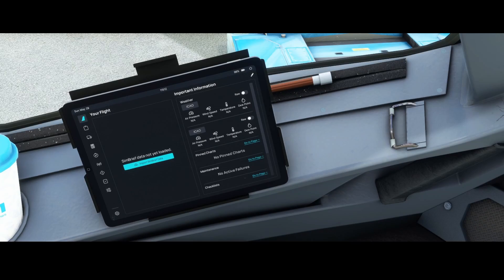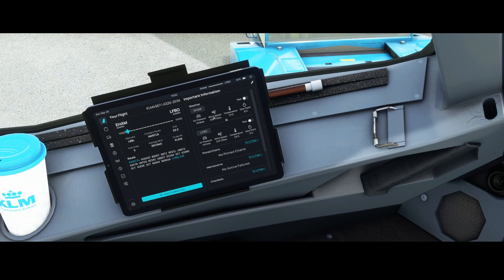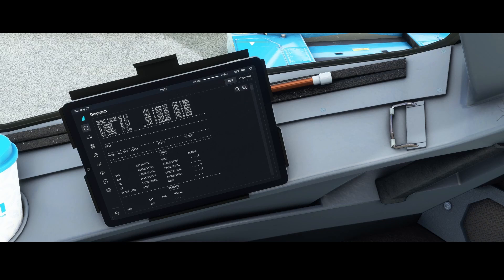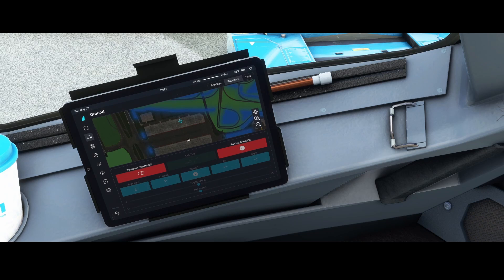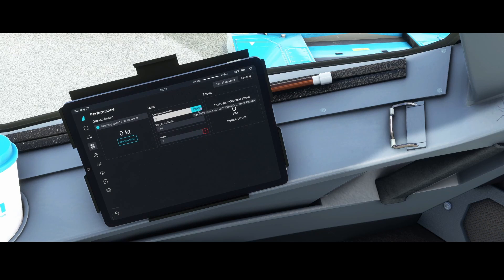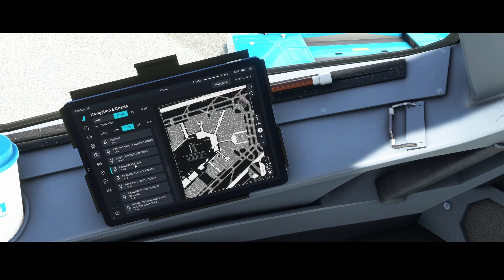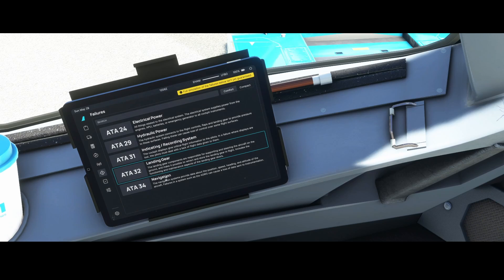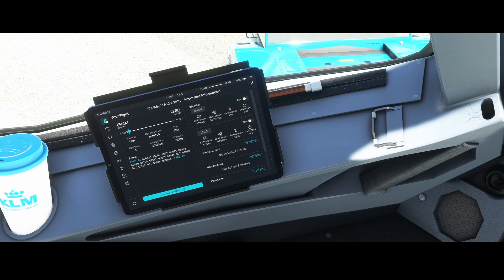Flight Simulator 2020 - How to - Flybywire A320NX - Flypad OS 3.0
In this video we will have a look at the Flypad OS 3.0 which has been released as part of the latest developer update of the Flybywire A320NX. The  Flypad received a massive update adding a lot of additional functionalities and enhancements which are making the Flypad really cool to use.